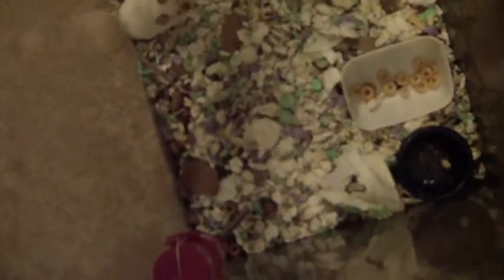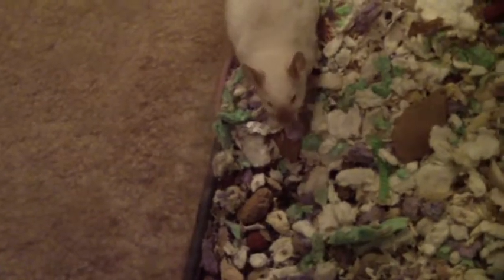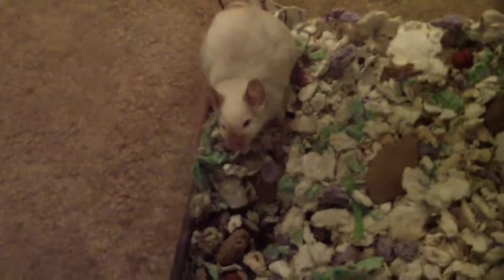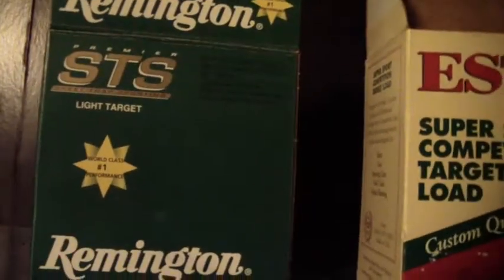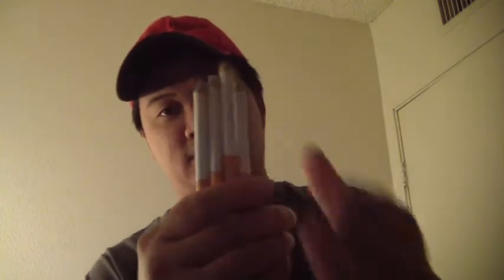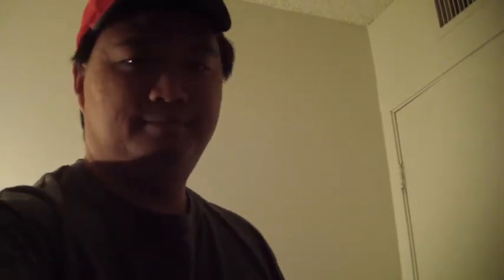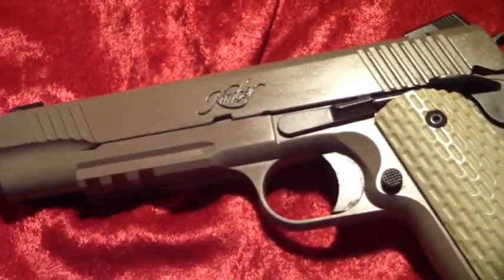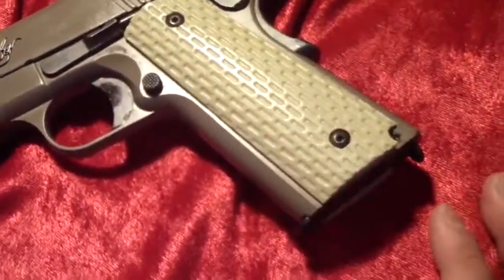FIRST TEST FOOTAGE VLOG 229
New test footage.